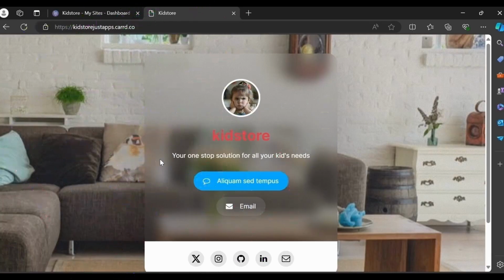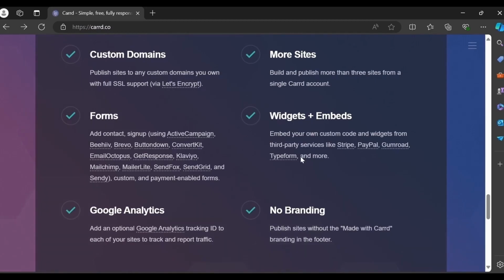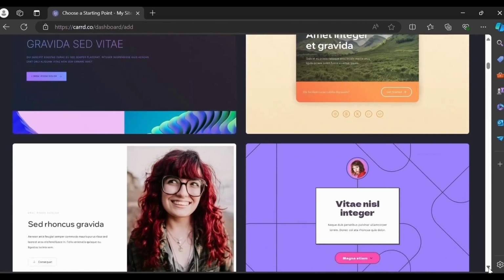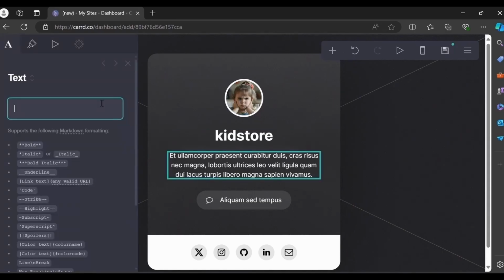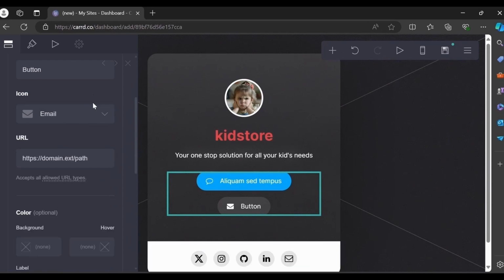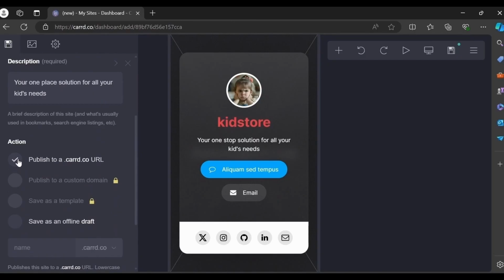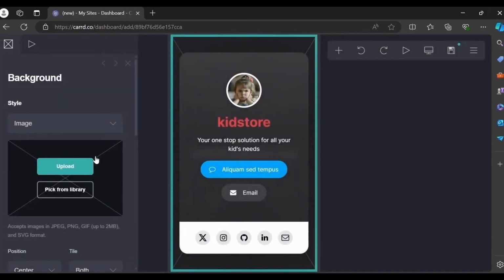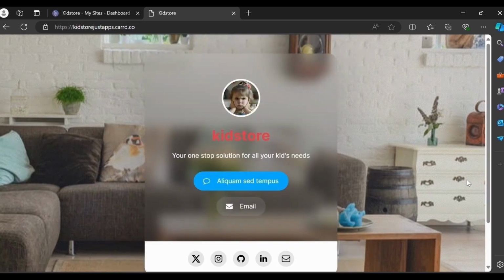Launch Your Website In less than 5 mins ! NO CODE + Free Hosting.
Ever wished you could create a professional-looking website without the hassle of coding, designing, or spending a dime? Well, in this video, I’m going to introduce you to an amazing tool that allows you to create and launch a single-page website in just a few minutes—completely free of charge!

In today’s digital age, having an online presence is crucial, whether you’re a freelancer, small business owner, or just someone wanting to showcase their portfolio. But building a website can often be time-consuming, expensive, and overwhelming. That’s where this incredible platform comes in, offering a quick and easy solution to get your website up and running in no time.

Here’s What You’ll Learn:

Introduction to the Platform: I’ll give you a comprehensive overview of this user-friendly website builder, highlighting its key features and what sets it apart from other web creation tools.

Step-by-Step Tutorial: Watch as I demonstrate how to create and launch a stunning single-page website from scratch in less than a few minutes. No technical skills required!

Customizable Templates: Explore the various pre-designed templates available, which can be easily customized to match your style and needs, ensuring your website looks polished and professional.

Drag-and-Drop Interface: Learn how the platform’s intuitive drag-and-drop interface simplifies the design process, allowing you to add text, images, and other elements effortlessly.

Free Hosting and Domain Options: Discover how you can launch your website with free hosting and a domain, or connect your custom domain with just a few clicks.

Real-World Applications: Whether you need a personal portfolio, a landing page for your business, or a simple event site, I’ll show you how this tool can help you achieve your goals quickly and efficiently.

Why You Should Watch This Video:

This video is perfect for anyone looking to create a quick, beautiful, and functional website without the stress of traditional web design. Whether you’re on a tight budget, short on time, or simply want an easy solution, this platform provides everything you need to get online fast.

Platform Features Highlighted:

Instant Website Creation: Build and publish your site in less than a few minutes.
Customizable Design: Choose from a variety of templates and easily personalize them to suit your needs.
User-Friendly Interface: No coding required—just drag, drop, and customize.
Free Hosting: Launch your site with free hosting options, or connect your domain effortlessly.
Mobile-Responsive Design: Ensure your website looks great on all devices.

How to Get Started:

I’ll walk you through the entire process, from selecting your template to hitting the publish button.

Don’t Forget to:

👍 Like this video if you found it helpful and want to see more content like this.

Follow our channel for more useful content and updates.